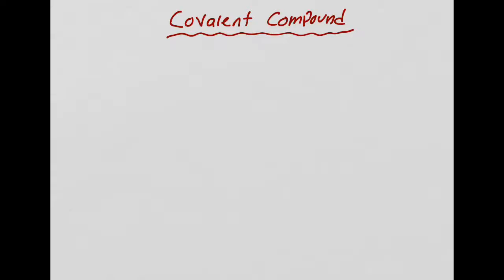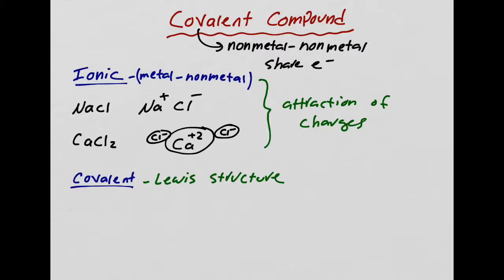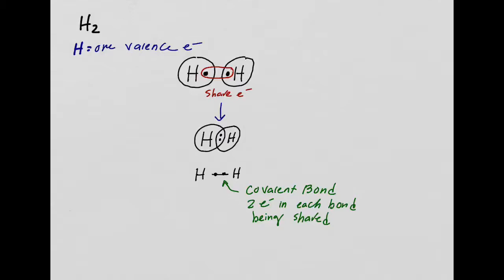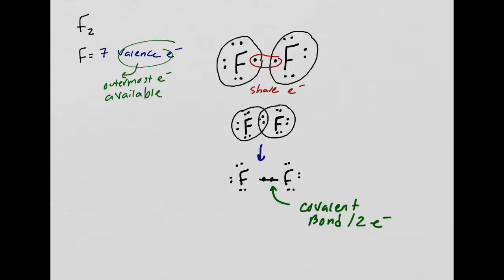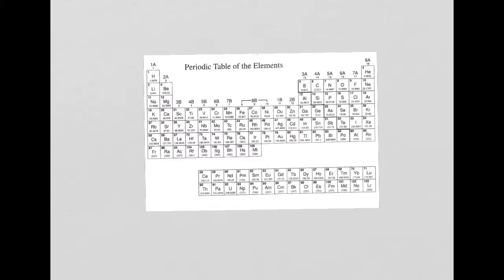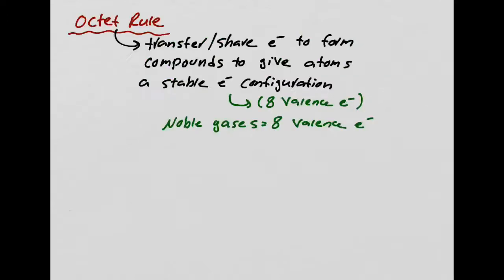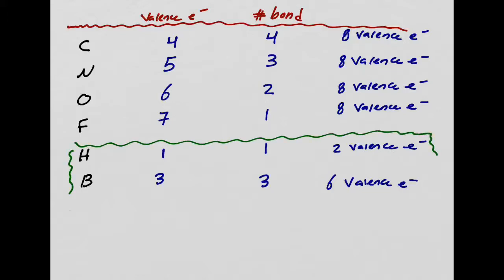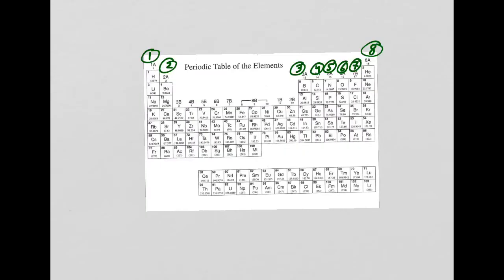Chem 1A-Lec 40-Bonding Part 2